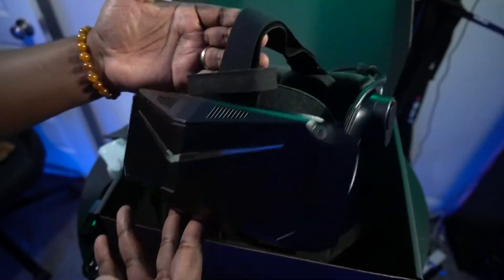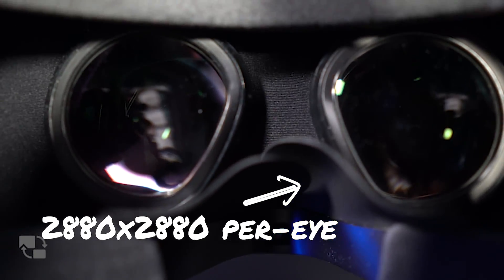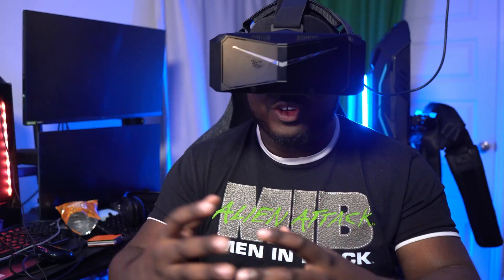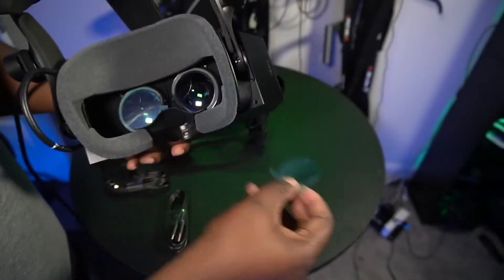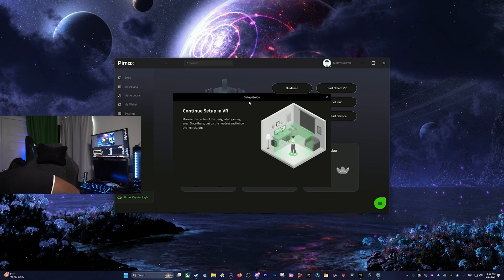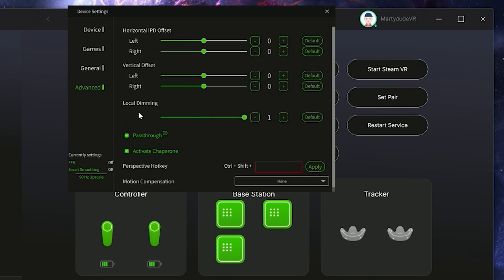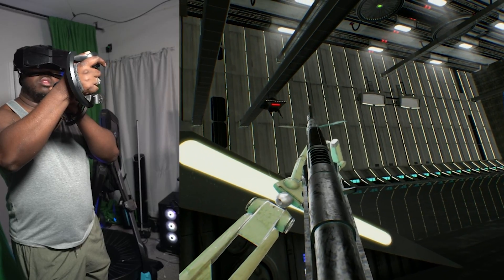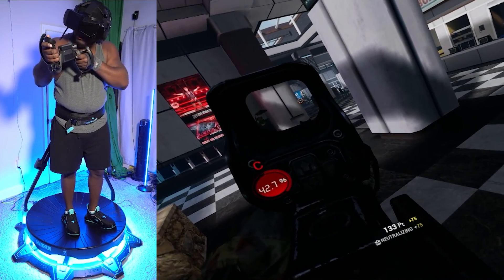The Best PCVR Headset Under $1000?! - Pimax Crystal Light Review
The Pimax Crystal Light shocked me – this $699 VR headset delivers 35 PPD clarity that rivals headsets costing twice as much, making it the ultimate choice for flight sim and racing sim enthusiasts who demand crystal-clear visuals without breaking the bank. In this comprehensive review, I test the Crystal Light with Microsoft Flight Simulator 2024, DCS World, iRacing, and more to show you why its 2880x2880 per-eye resolution, 30% lighter design, and 56% performance improvement over the original Crystal makes it the best value in PCVR right now. Whether you're comparing it to Quest 3, Bigscreen Beyond, or even the flagship Pimax Crystal, I'll show you exactly why this "budget" headset is destroying expectations and changing how we think about VR simulation hardware. From unboxing to optimal settings, comfort comparisons, and real-world performance benchmarks with RTX 4090, this is everything you need to know about the VR headset that shouldn't work this well... but absolutely does.

Timestamps:
00:00 Intro
01:54 Spec Breakdown
04:00 Visual Experience
05:28 Build Quality & Comfort
07:36 Software
09:36 Audio
11:15 Gaming Experience
13:23 Final Verdict

VR Headsets:
- PSVR 2
- Valve Index
- Oculus Quest 1 - 3S - Pro
- Pimax Crystal Light
- Meganex Superlight 8k
- Play For Dream MR
- DPVR E4
- Bigscreen Beyond 1

MartydudeVR PC Specs:

My PC setup is as follows:

PC - Gigabyte GeForce RTX 4090 Gaming OC 24G, 32GB DDR4 RAM, AMD Ryzen 9 7950X 16-Cores 4.5GHz, Windows 11_Home